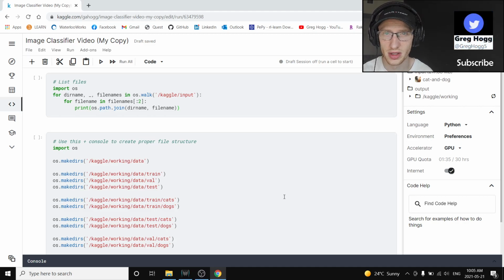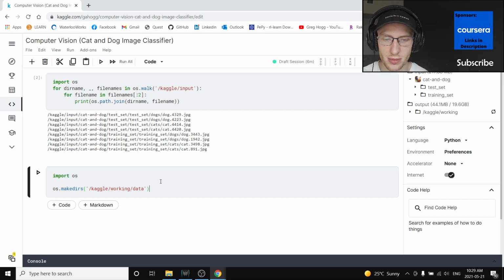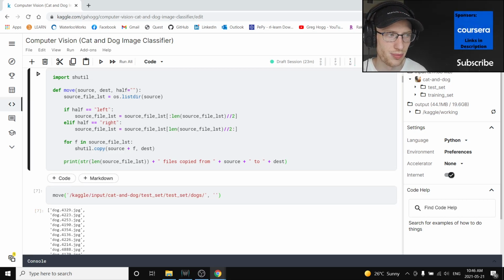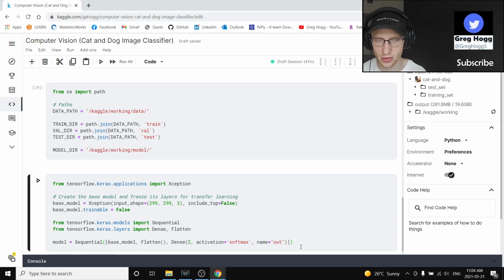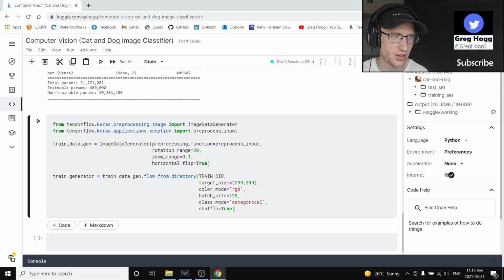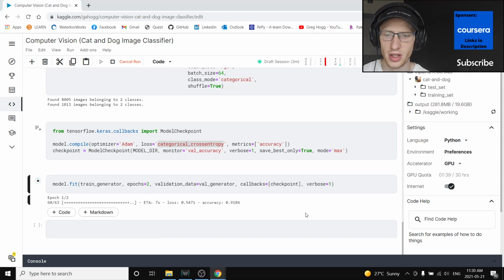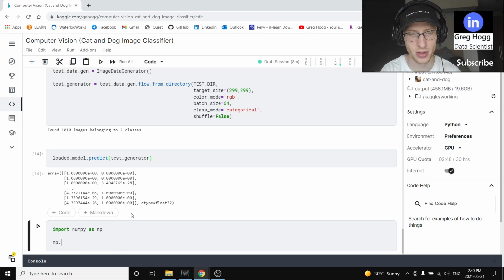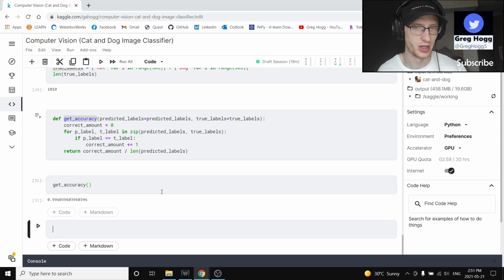Deep Learning Computer Vision in TensorFlow / Keras: Image Classifier Tutorial